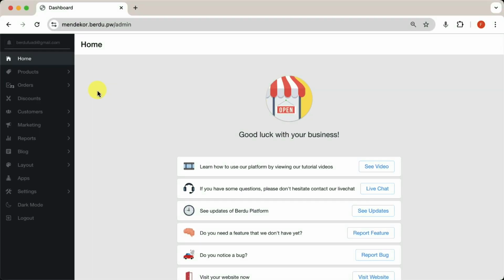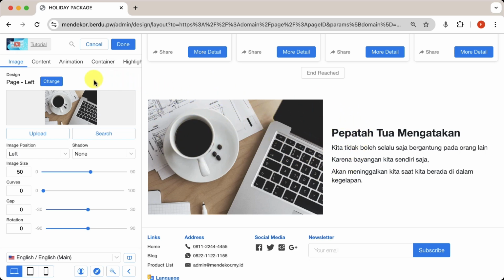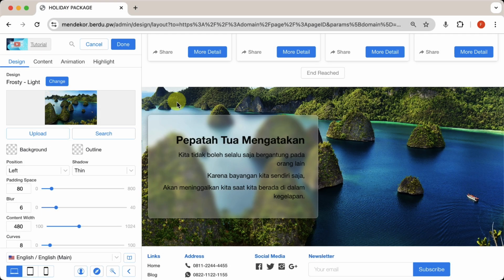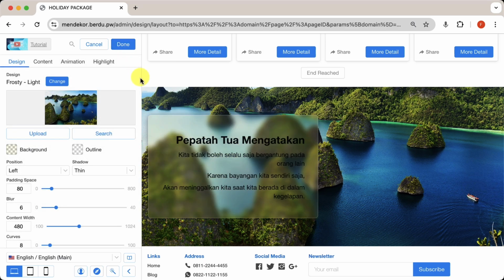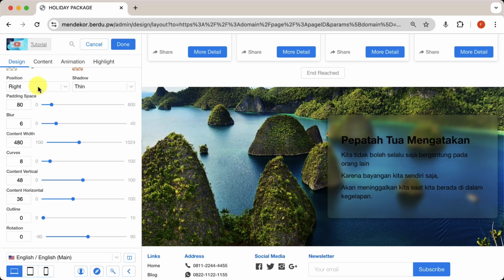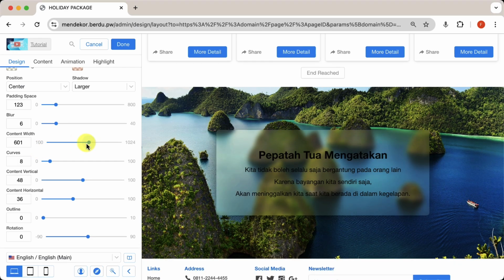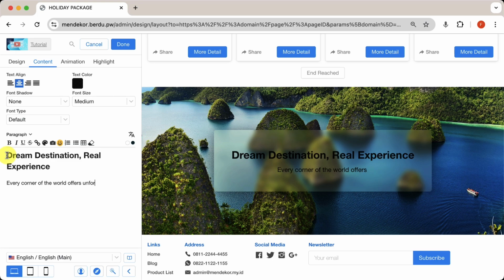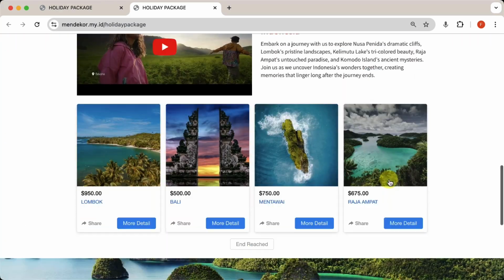Frosty Effect Web Design: How to Add a Frosted Glass Effect to Your Website Page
A web design trick: an easy step-by-step tutorial on how to add a frosted glass effect to your webpage.